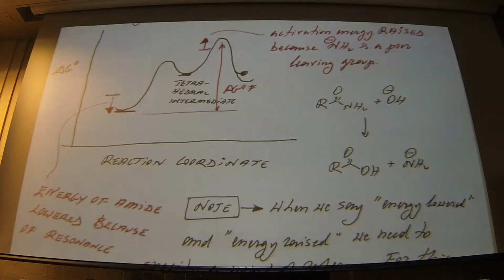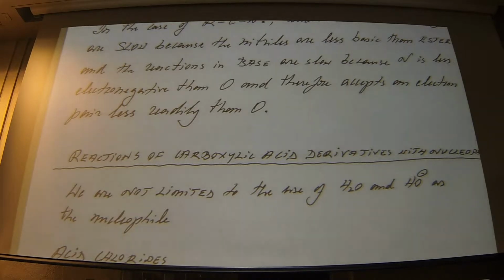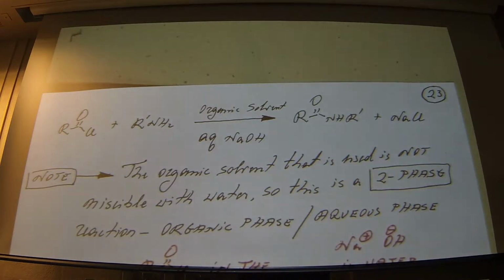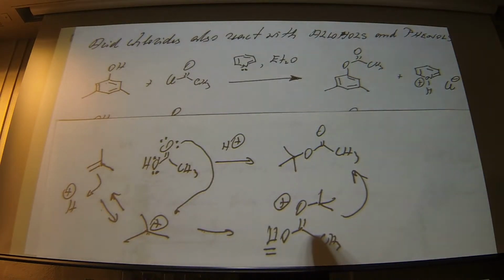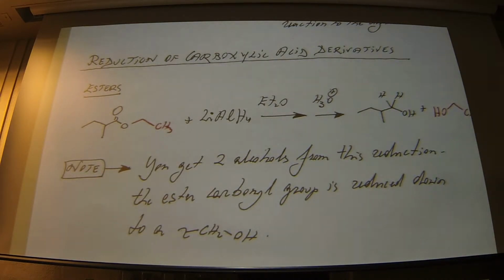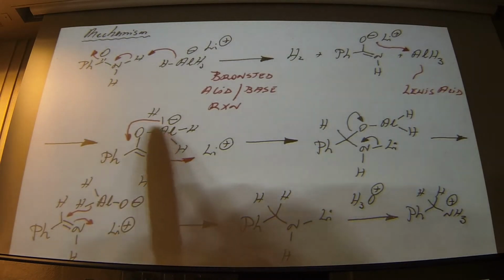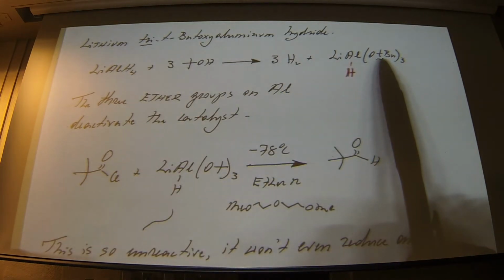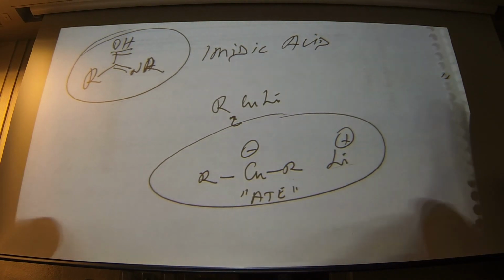Organic Chemistry 3-18-16